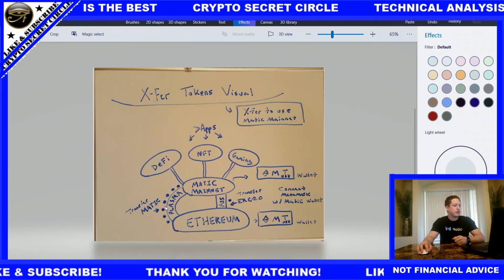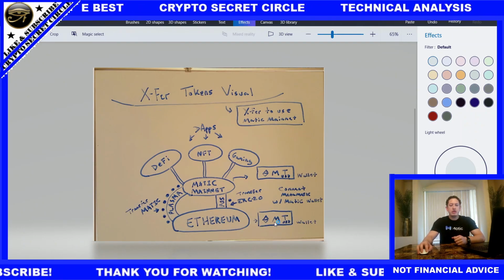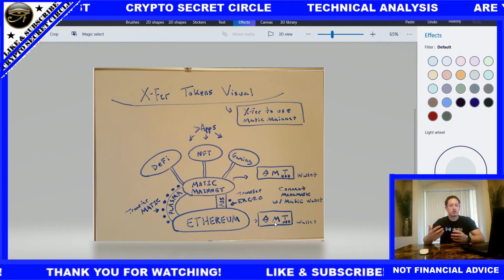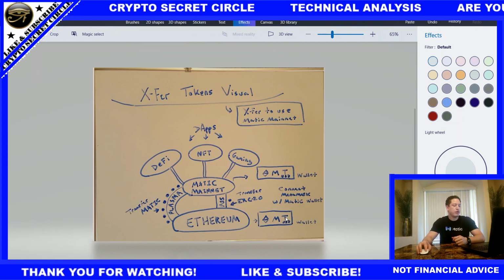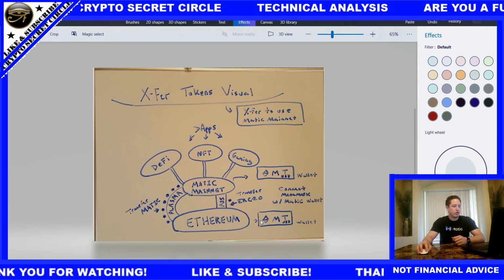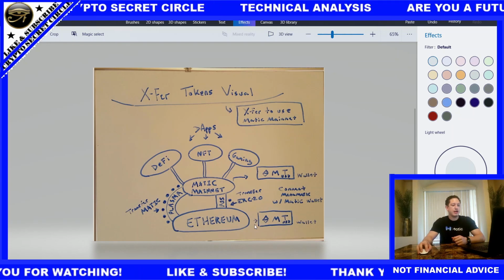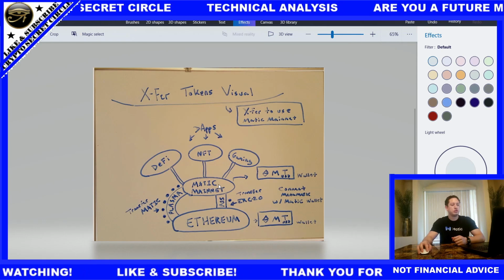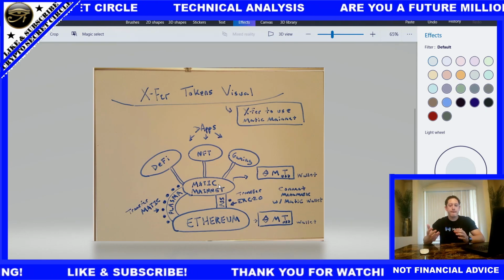Old Guide: Use New Guide Please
Quickswap! Next Gen DeFi Powered by Matic Network! QUICK News!

Timestamp:
0:00 How Transfer Assets From L1 to L2
5:11 Matic Mainnet RPC
8:21 Tx from L1 to L2 Cont.
12:27 Quickswap Tutorial
29:25 Quickswap news
31:59 Conclusion